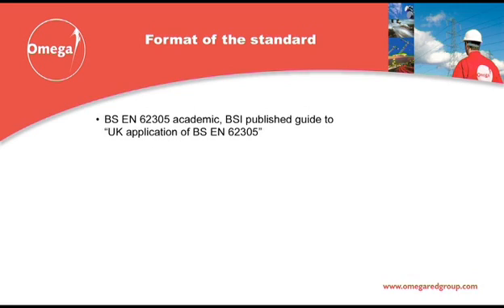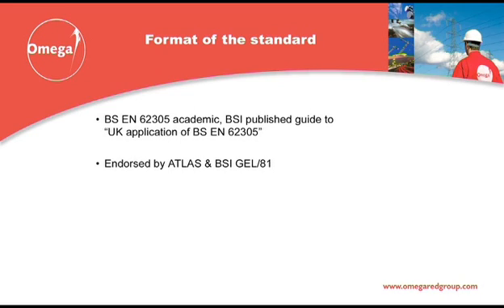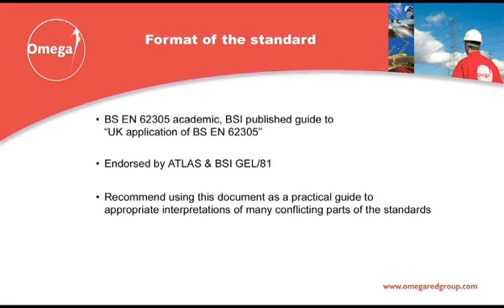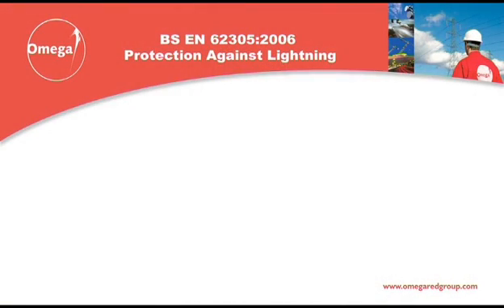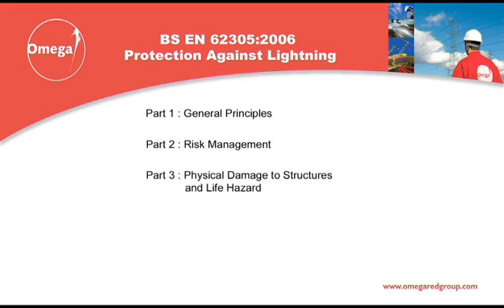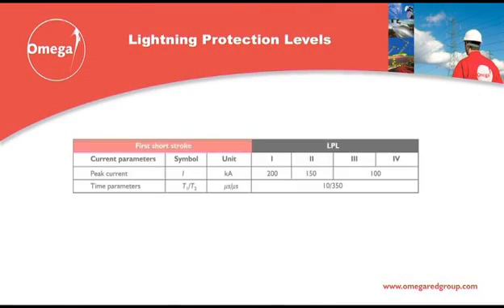INTRODUCTION AND BS EN 62305:2006 PART 1, GENERAL PRINCIPLES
Omega Red Group Ltd, the UK's leader in design and installation of Lightning Protection Systems, presents an in depth introduction to BS EN 62305 in 5 parts. All of these are available on our website in a larger player